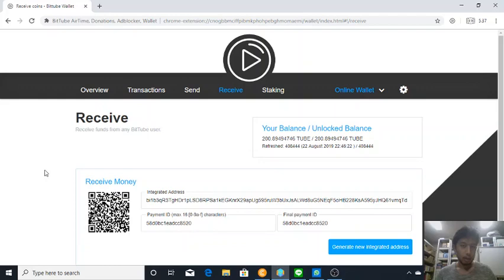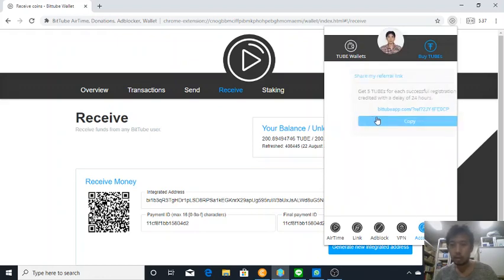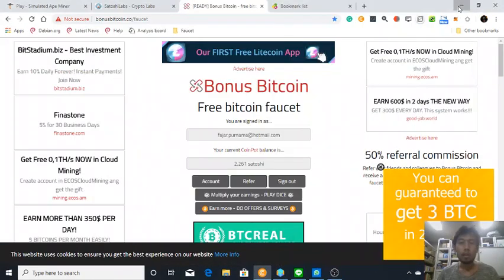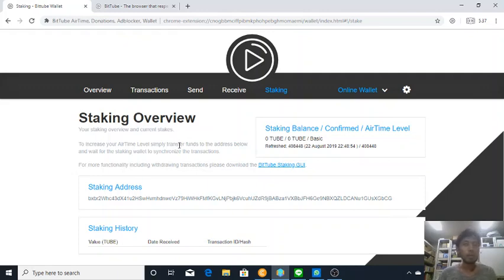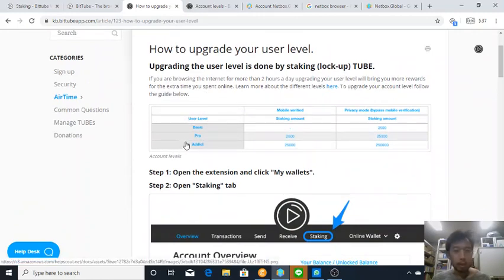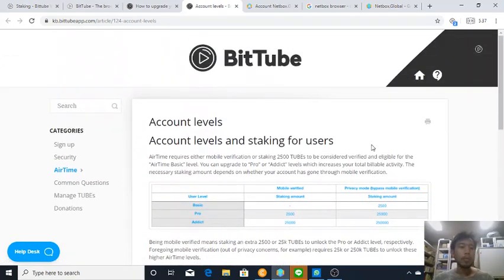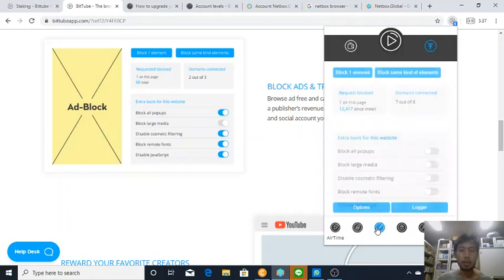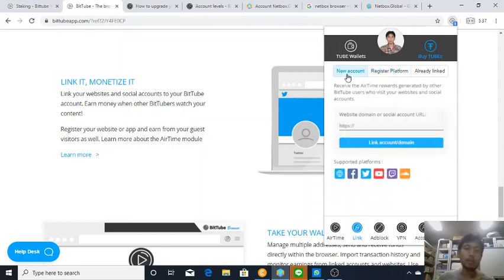Staking BitTube to Gain More Airtime Reward also free Ad-blocker and VPN Additionally Monetization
where

1. You get paid in Tubes for your time browsing the Internet.
2. Stake your Tubes to earn more airtime reward.
3. Adblocker feature available.
4. Free VPN available.
5. Monetize your contents and your social medias.